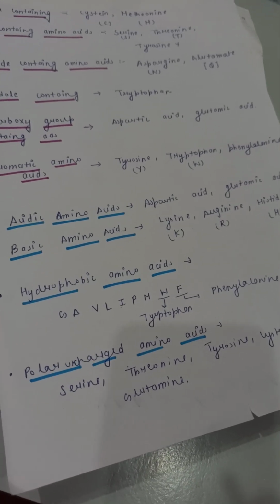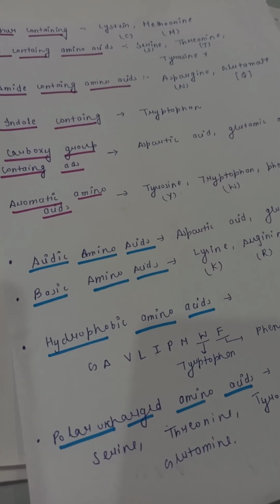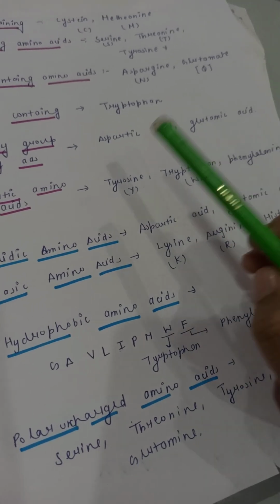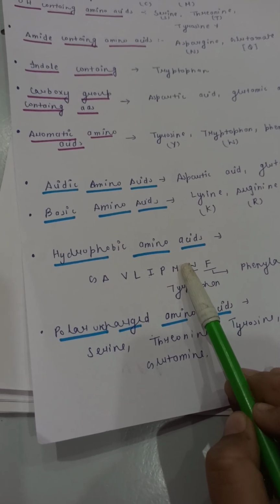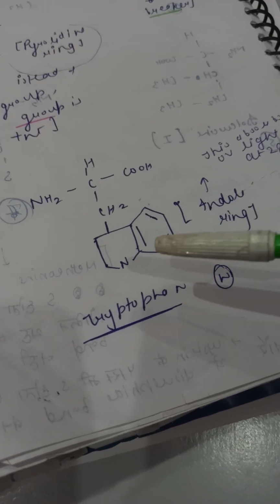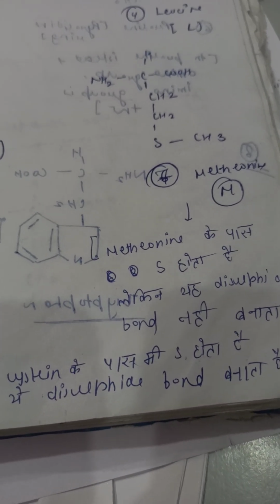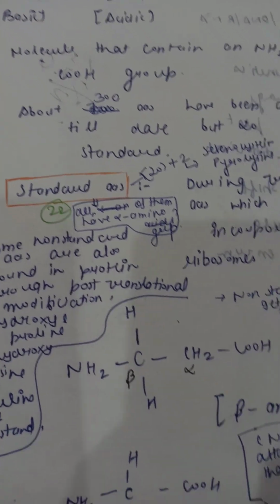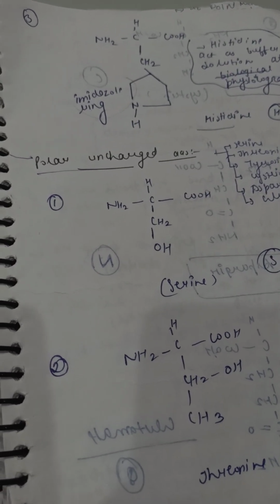aminoacidclassification bsc msc csirnetlifescience class12 biomolecules